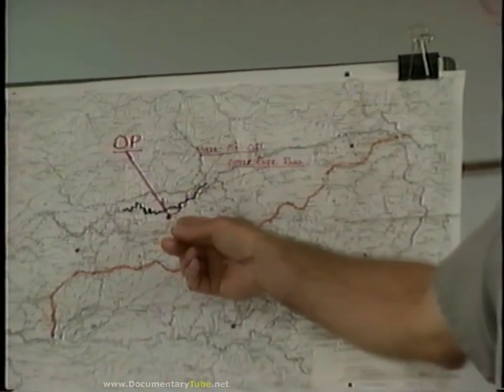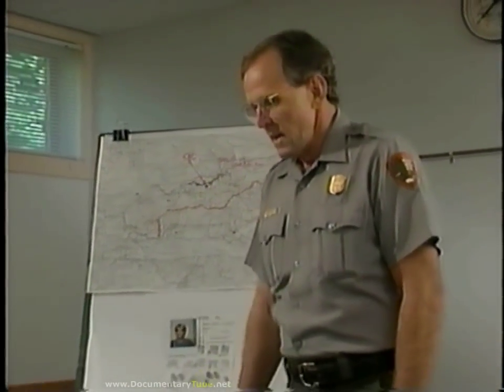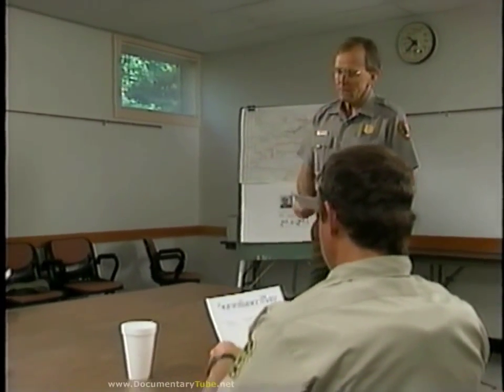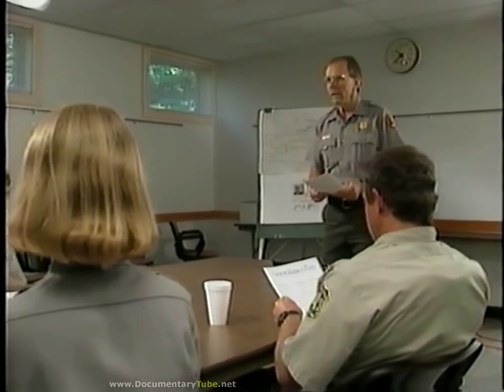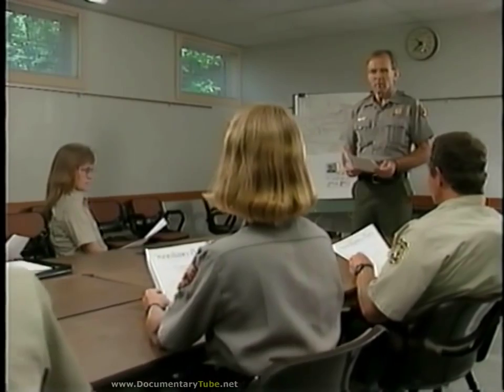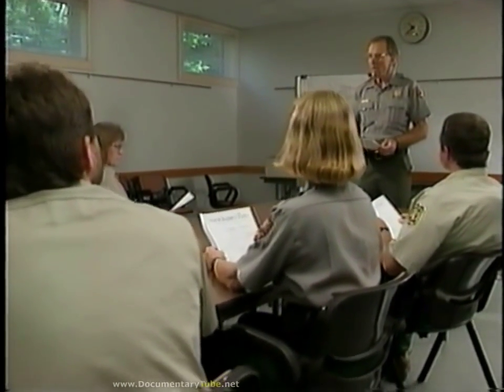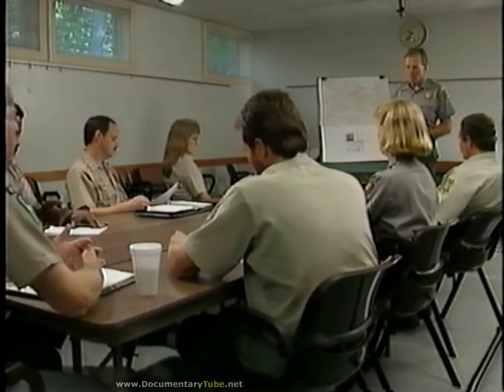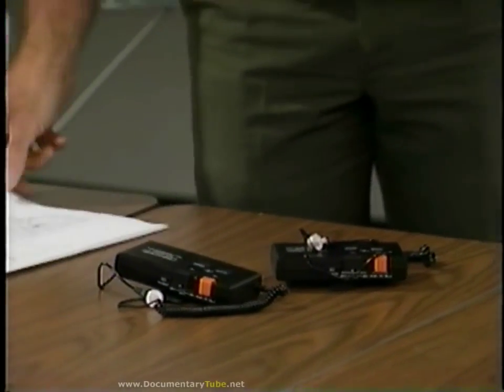POLICE SECRETS Target Surveillance 1993, 720p